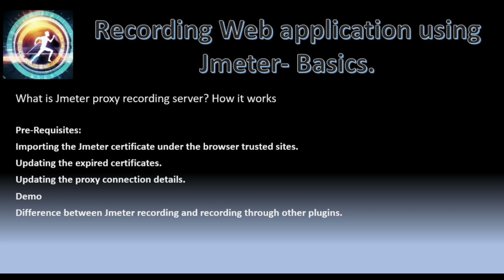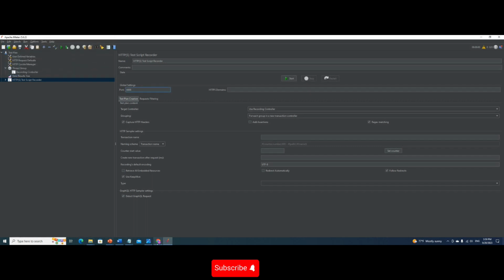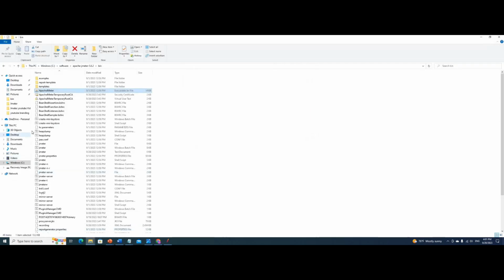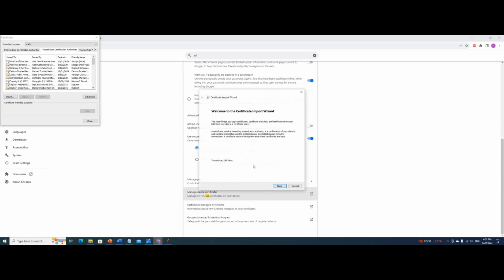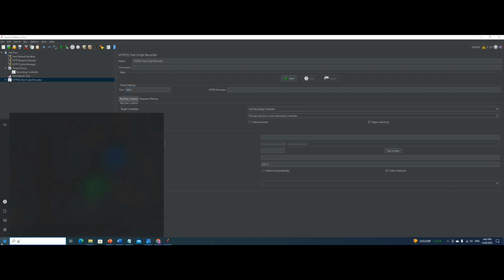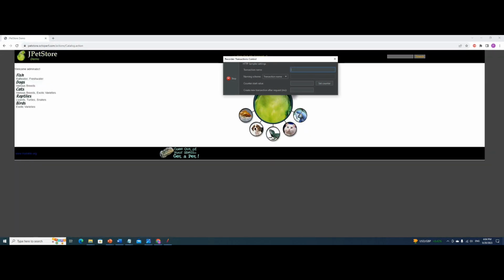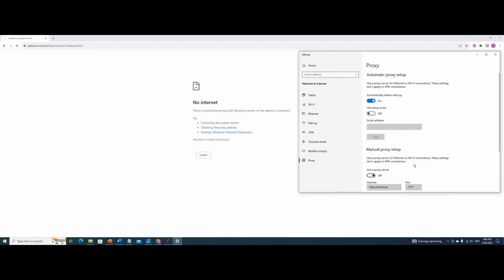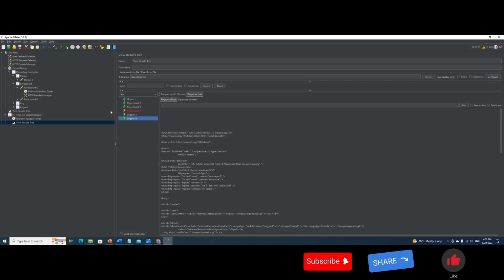Recording Using Jmeter - Pre-requisite | Proxy setting for Jmeter | Updating Jmeter certificate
🔥 Unlock the Power of JMeter Recording: Pre-requisites, Proxy Settings, and Certificates Explained 🔥

Welcome to the ULTIMATE guide on getting started with Apache JMeter for performance testing! In this comprehensive tutorial, we’ll dive into key concepts like setting up pre-requisites, configuring proxy settings, and updating JMeter certificates. Don't miss out on the details!
🔍 Key Takeaways
Learn the foundational pre-requisites for setting up JMeter
Step-by-step guide on configuring JMeter proxy settings
Master the process of updating JMeter certificates for HTTPS recording